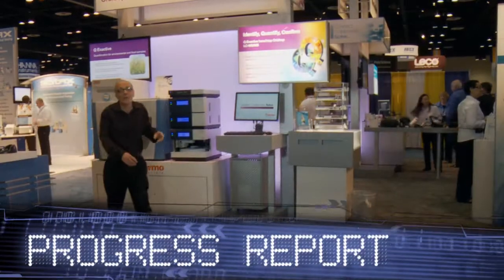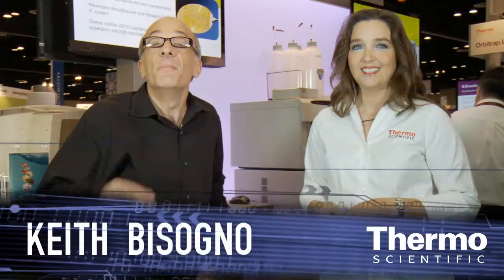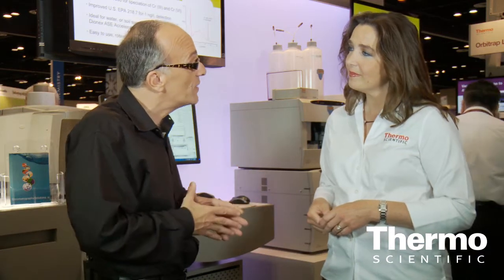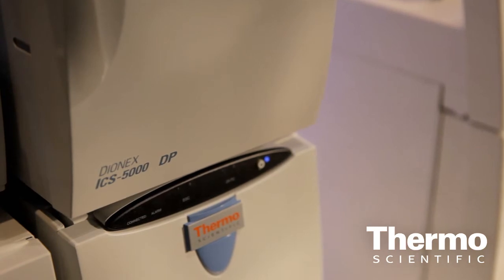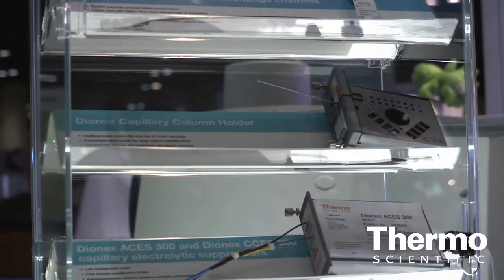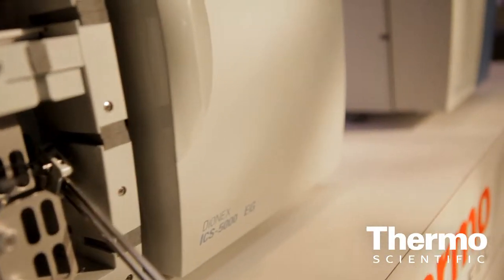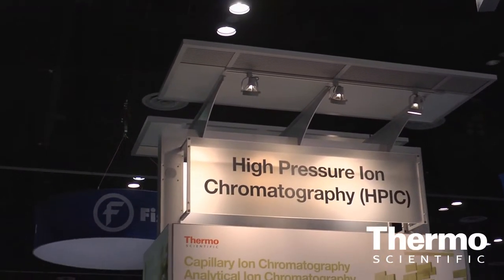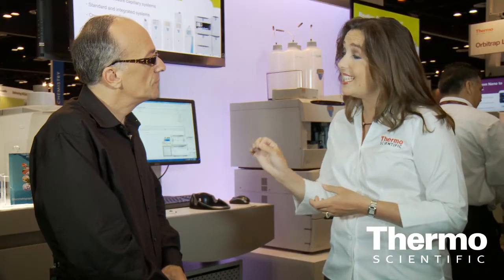Ion Chromatography System with Expanded Linear Dynamic Range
-- The Thermo Scientific Dionex ICS-5000 ion chromatography system brings extended dynamic range, high-resolution and faster separations to the analysis of complex matrices. The addition of a charge detector to this ion chromatography system extends its linear dynamic range and allows you to see weakly dissociated ions that you couldn't see before. The high-pressure capability allows you to use 4 µm particle columns for faster separations without sacrificing resolution. The Thermo Scientific Dionex ICS-5000 Ion Chromatography system is ideal for analytical to capillary scale separation of complex matrices such as food safety, water and waste water applications.

to learn more about the speed, resolving power and flexibility of the Thermo Scientific Dionex ICS-5000 ion chromatography system.